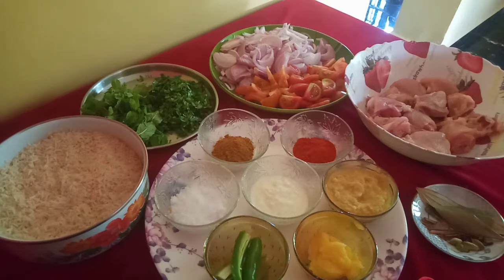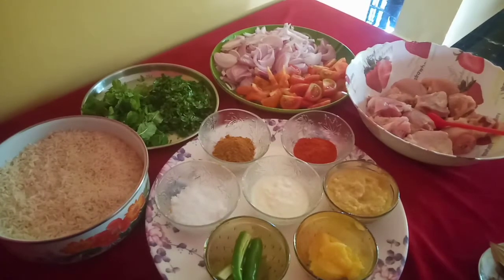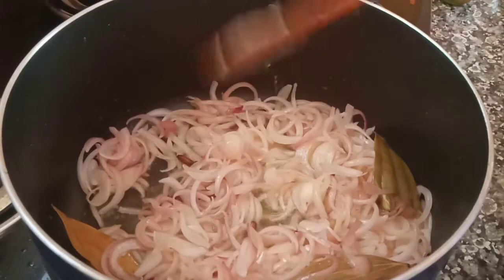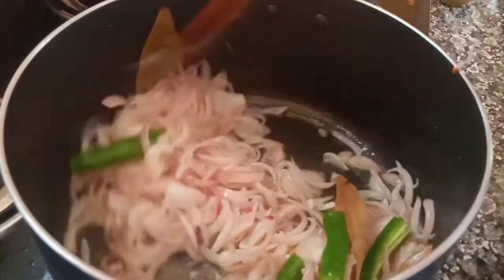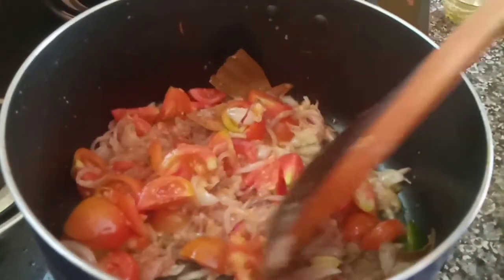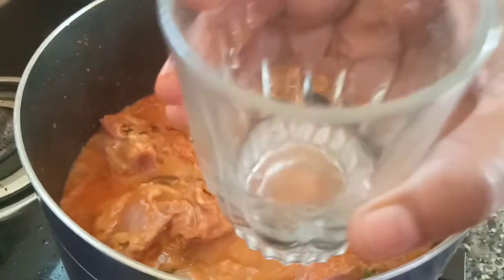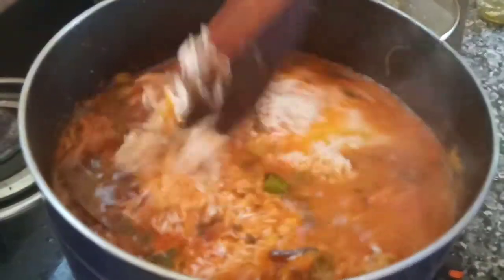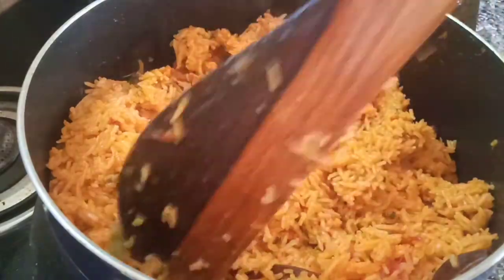How to make simple Chicken Biriyani /சிக்கன் பிரியாணி